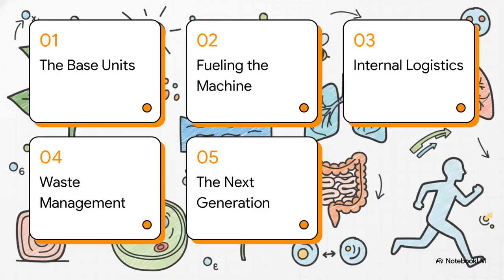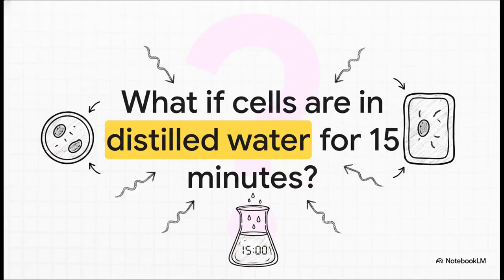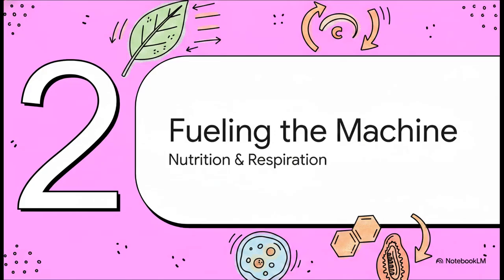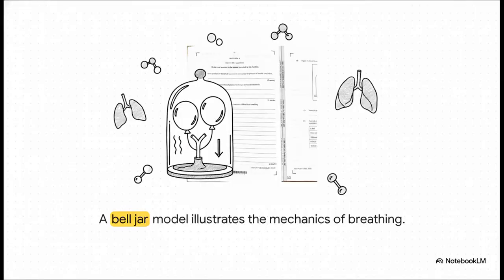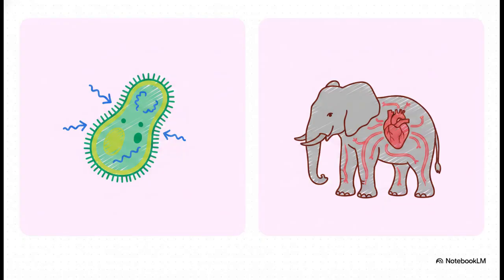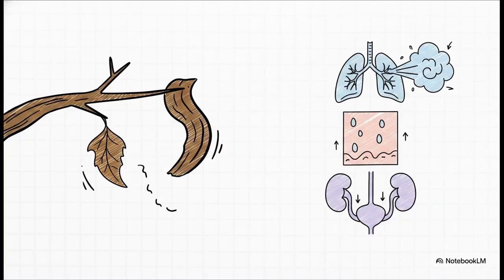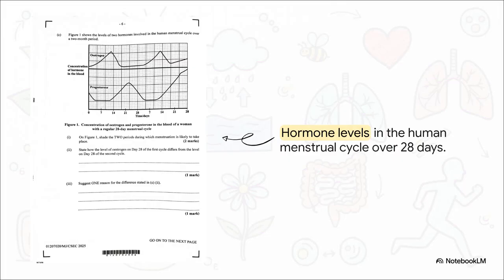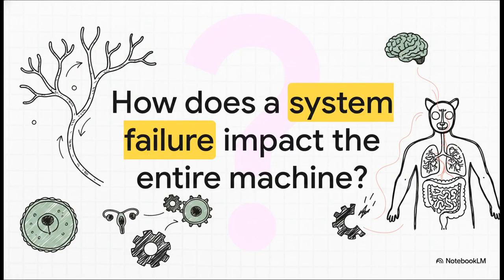Section B: Life Processes BirdsEye View